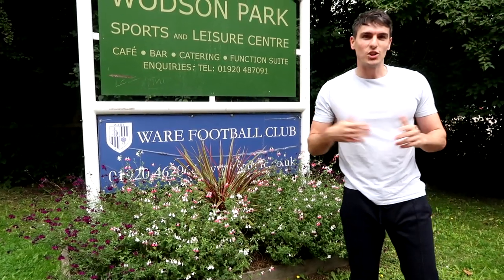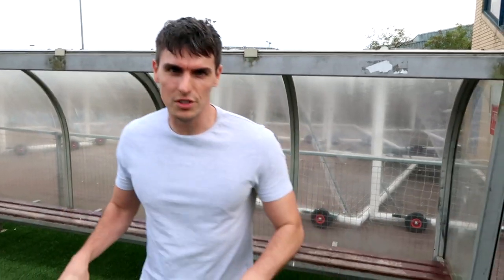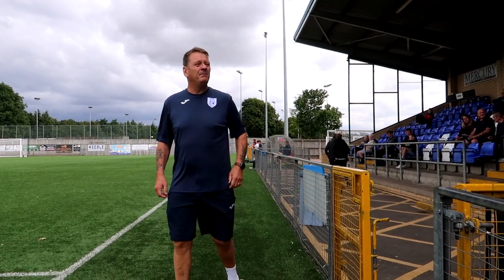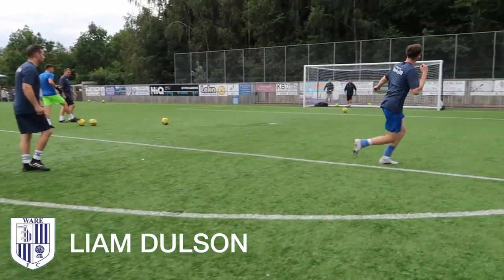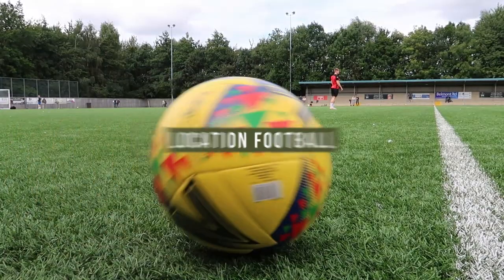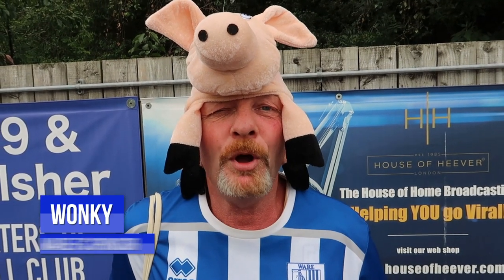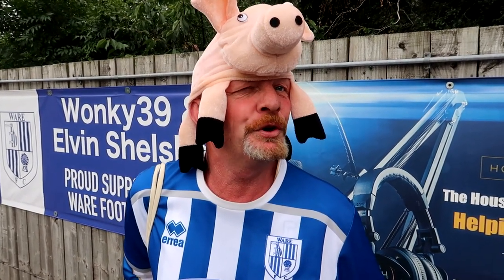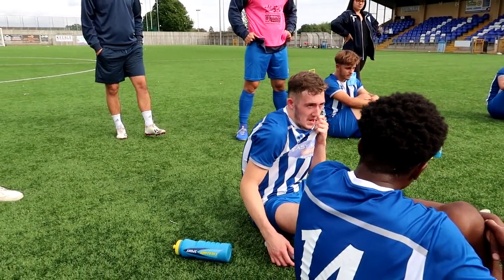The Gaffer cleans his pond before the match! (Ware FC vs Thame United)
Hello Non-League Legends,
Hope everyone is well,
We made the short trip to Hertfordshire to see Ware FC in action.  We've got your usual Burger Review, Non-League Dugout of the week, and a chat with the gaffer, whose brother is a former Premier League ref!

Curly + Scott